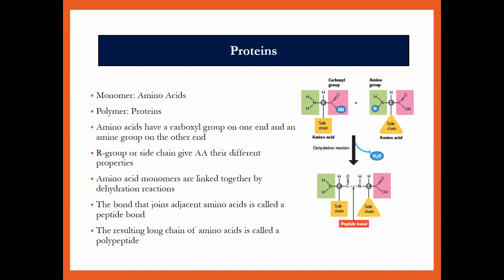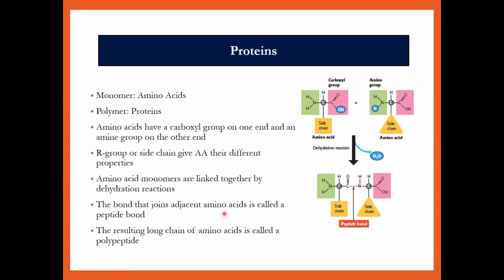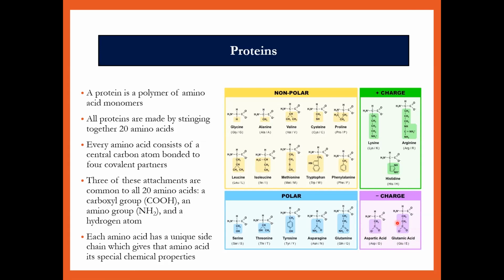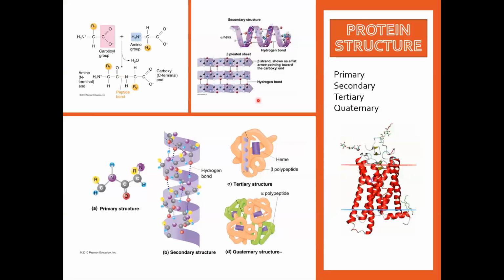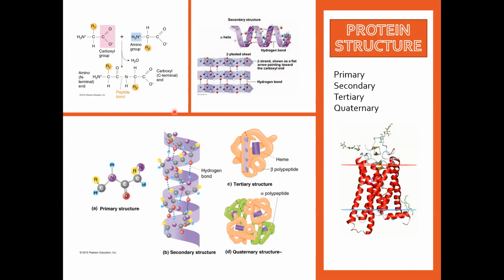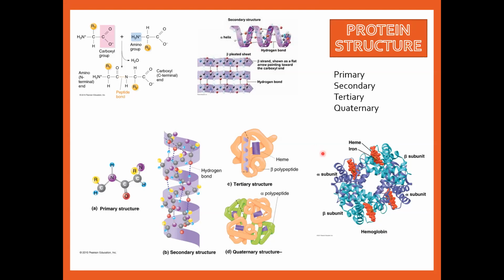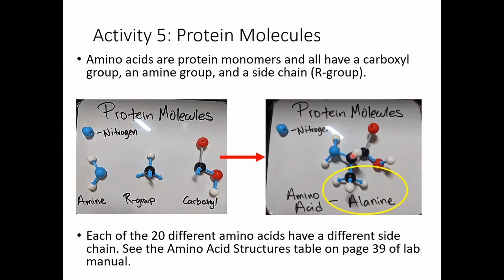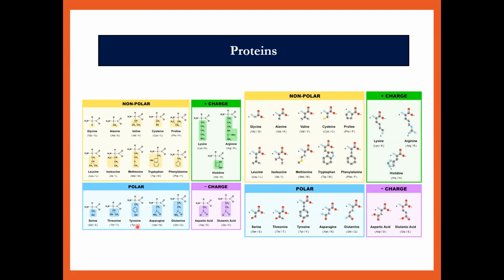Week 3 Activity 5 (Part 1)